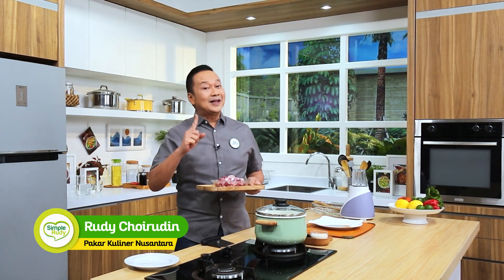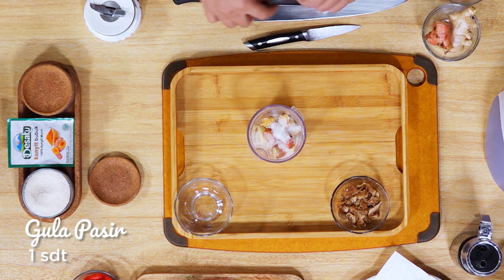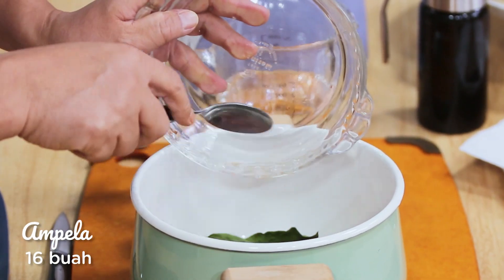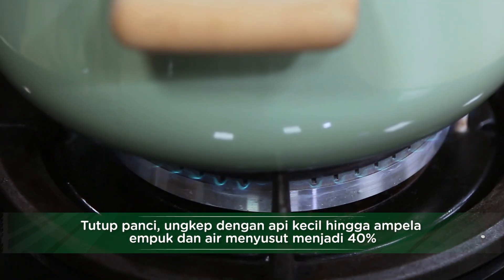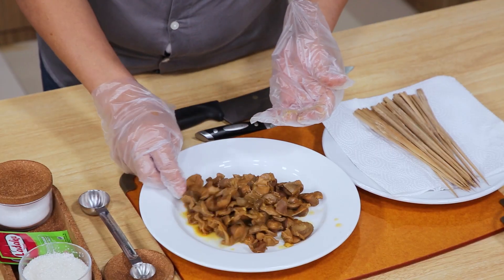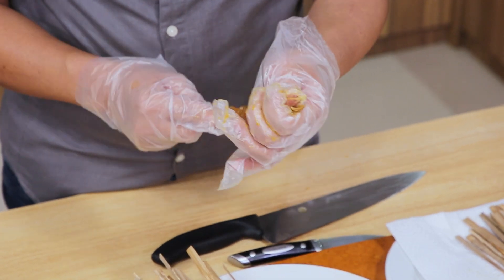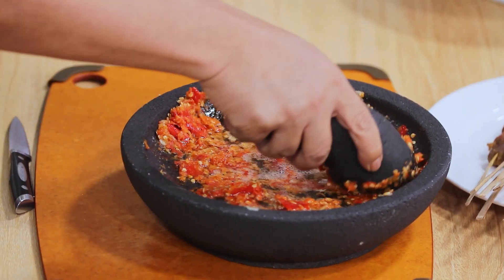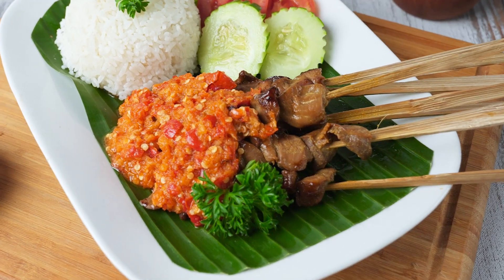Sate Ampela Gurih Legit - Bumbu Gurih & Legit Membuat Pengen Tambah Terus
SATE AMPELA GURIH LEGIT
resep Rudy Choirudin

BAHAN 1
• 16 buah Ampela Ayam, dipotong 4 bagian
• 3 sdm Gula Merah
• 2 sdm Kecap Manis
• 2 lbr Daun Salam
• 700 ml Air

BAHAN 2 (BUMBU HALUS)
• 5 siung Bawang Putih
• 2 cm Jahe
• 3 cm Lengkuas
• 2 btr Kemiri
• 1 sdt Desaku Kunyit Bubuk
• 1 sdt Ladaku Merica Bubuk
• 1 1/2 sdt Garam
• 1 sdt Gula Pasir
• 50 ml Air

BAHAN 3 (SAMBAL)
• 5 siung Bawang Putih
• 1 sdt Garam
• 25 buah Cabe Rawit Merah Gandot
• 4 sdm Minyak Kelapa, dipanaskan

CARA MEMASAK
• Rebus bahan 1 dan bumbu halus (bahan 2) dengan api sedang hingga mendidih.
• Tutup panci dan kecilkan api, ungkep hingga ampela empuk dan bumbu menyusut 60%.
• Tuang sisa bumbu ungkepan ke dalam gelas panjang.
• Tusuk setiap 4 potong ampela dengan sebatang tusuk sate. Lakukan hingga selesai.
• Celup sate ke dalam sisa bumbu ungkepan.
• Bakar sate hingga beraroma legit, sambil sesekali dicelup ke dalam sisa bumbu ungkepan.
• Ulek bawang putih dengan garam hingga sangat halus. Tambahkan cabe rawit, ulek kasar.
• Siram sambal dengan minyak kelapa mendidih, ulek perlahan hingga cabe mengembang.
• Sajikan sate dengan sambalnya.
Kalau Sahabat sedang mencari inspirasi menu masakan lainnya silahkan Sahabat lihat kreasi masakan saya pada link di bawah ini.

Tumisan Praktis

Resep & Metode Desaku Marinasi

Kreasi Masakan Kari Nusantara

Kreasi Masakan Lodeh

Ragam Kreasi Resep Masakan & Kuliner Nusantara

Kreasi Masakan Lodeh

Kreasi Masakan Balado

Super Simpel Maksimal

Kreasi Masakan Sambal Goreng

Kreasi Masakan Opor